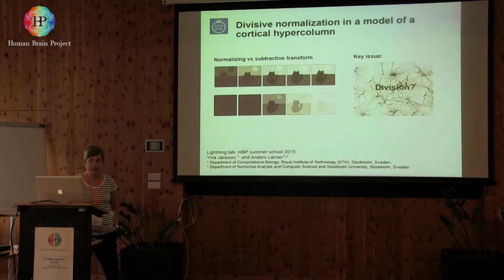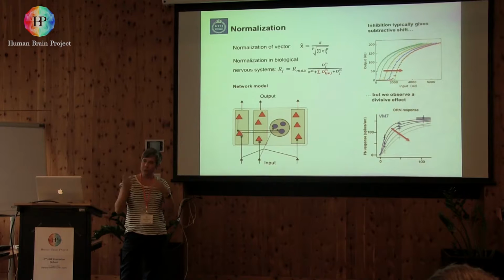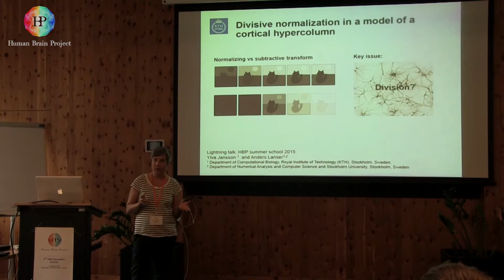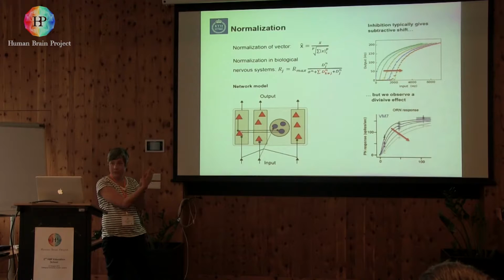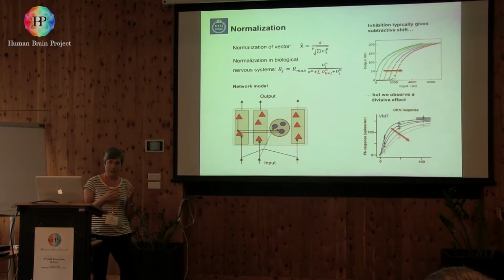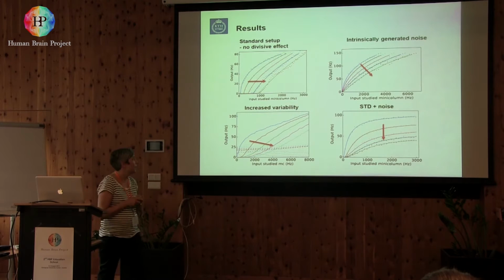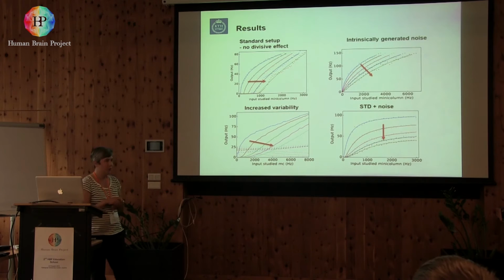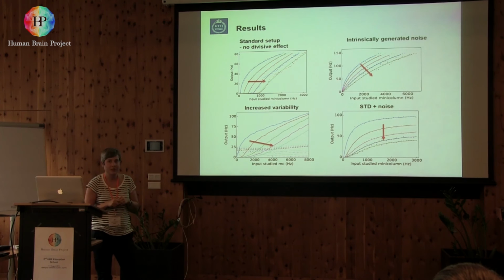Jansson Ylva: Divisive normalization in a cortical hypercolumn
Divisive normalization in a cortical hypercolumn
Speaker: Ylva Jansson, Royal Institute of Technology Stockholm, Sweden

2nd HBP School - Future Computing,
3 - 9 August 2015,
Obergurgl, Austria